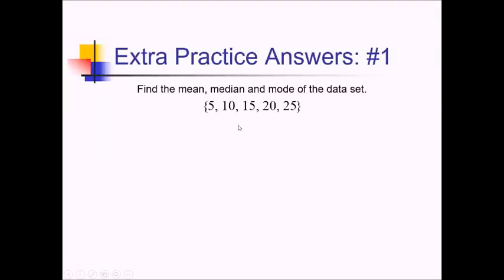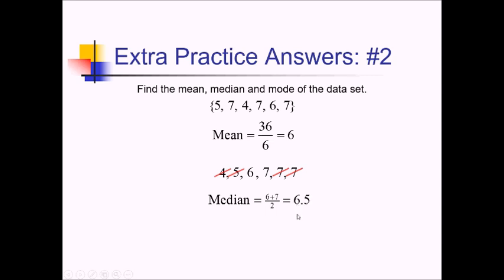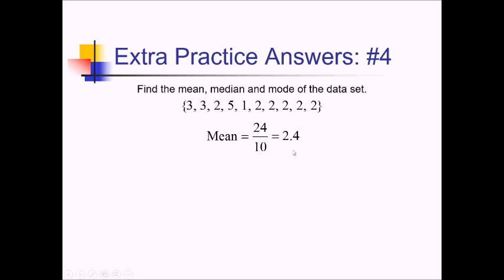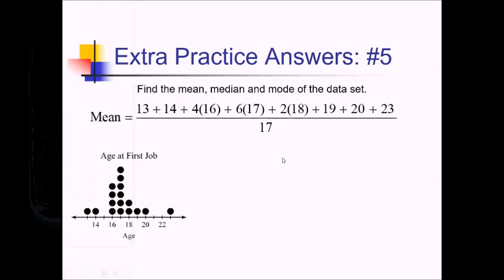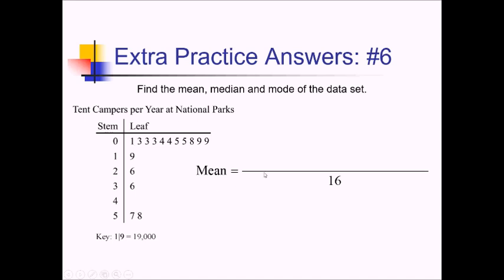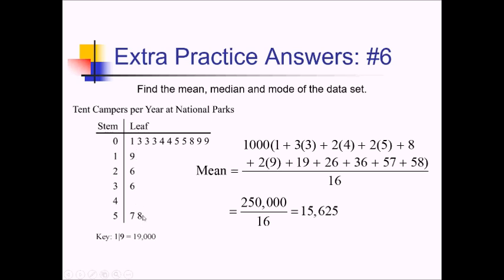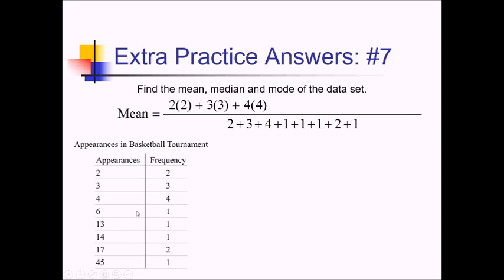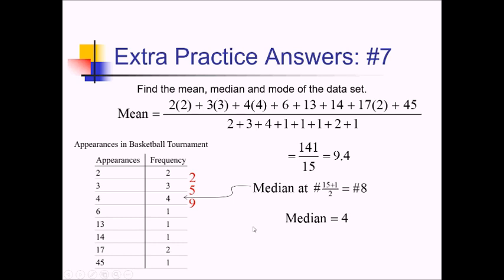Mean, Median and Mode: Problem Set #3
Worked problems showing how to find mean, median and mode for lists, stem and leaf plots, dot plots and frequency tables.

Go here for a PDF and handout to go along with this video